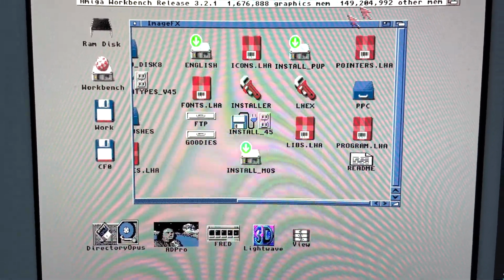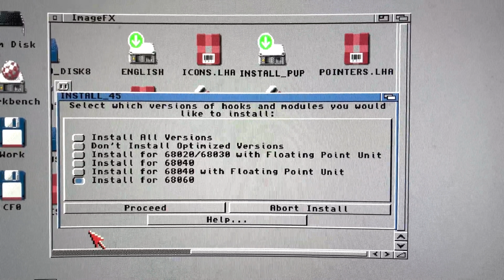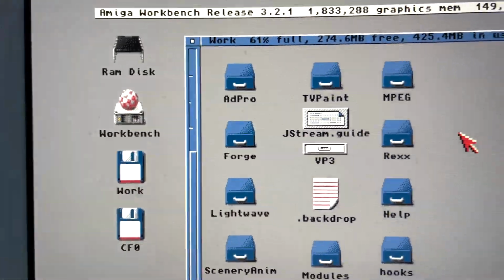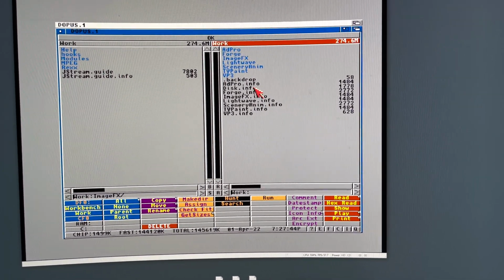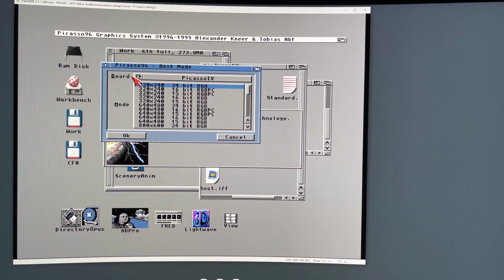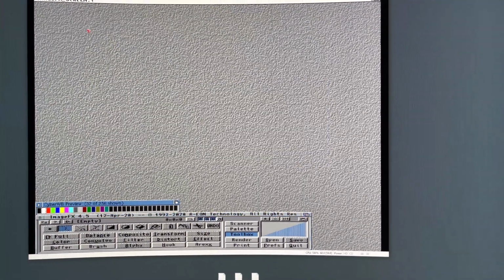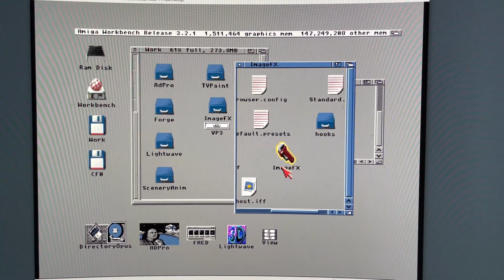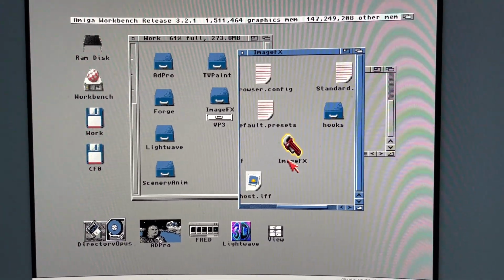New Amiga software! ImageFX! Install issues?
Installing new ImageFX but not without some problems. :(